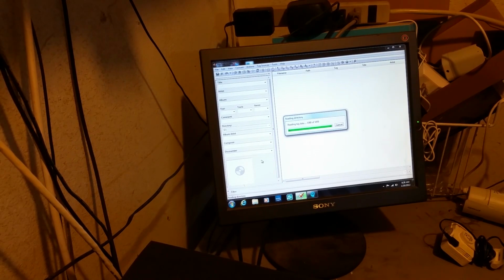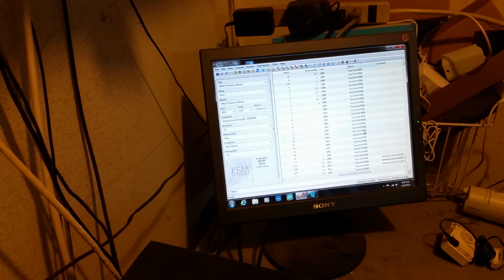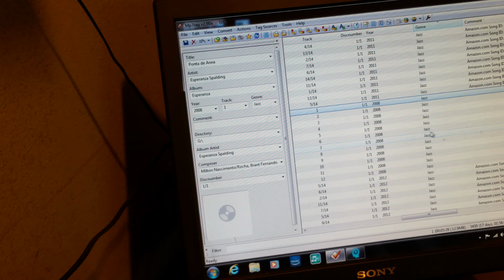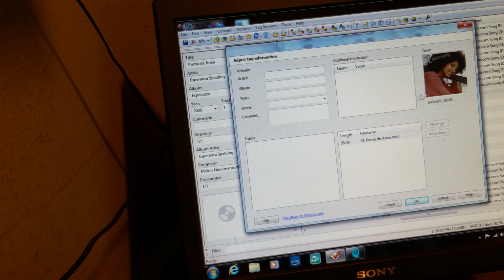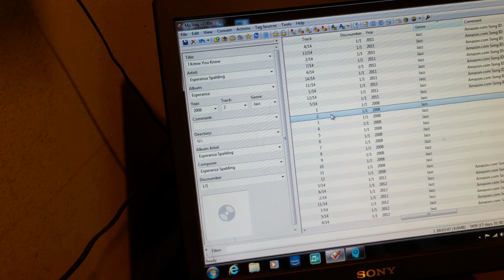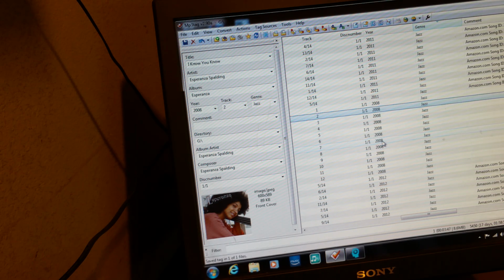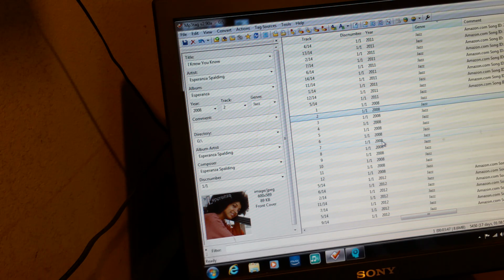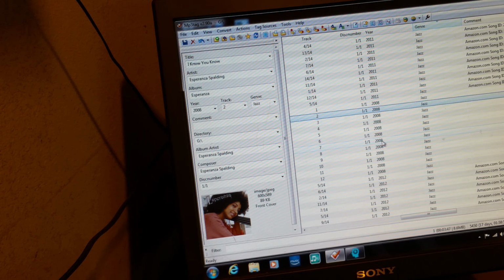Mp3tag Mp3files Digitalmusic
Digital music tagging software